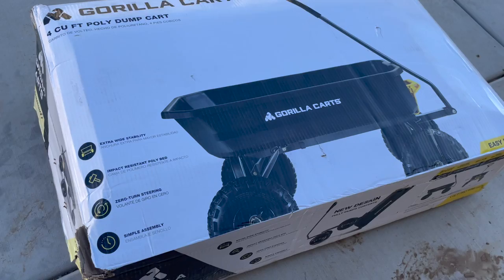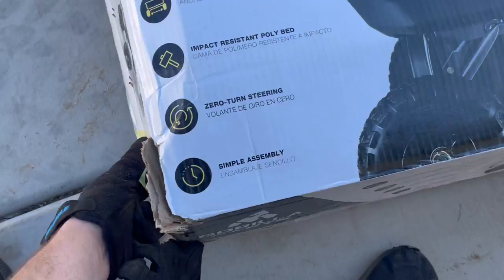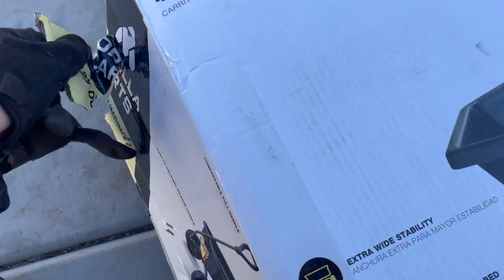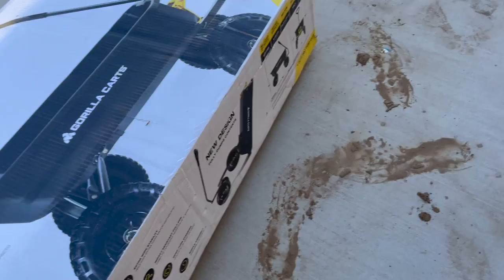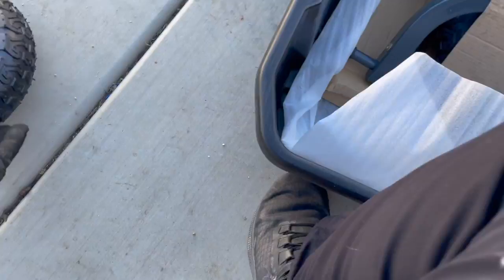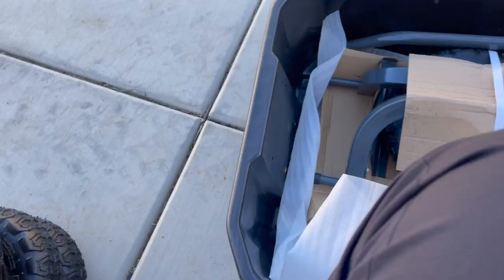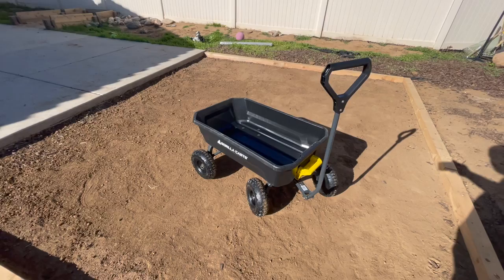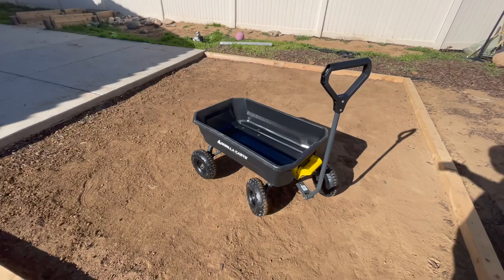Gorilla Carts 4 cu ft Poly Dump Cart | Unboxing | Timelapse Assembly | Review | Satisfying ASMR DIY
We got started on a new project at the Slightly Outnumbered home and we are going to be adding a shed to the backyard. The first step was to get the ground ready for the gravel base but in doing so we got to purchase this awesome dump cart from Gorilla Carts. It is really heavy duty and worked wonderfully to transfer 3 yards of gravel from our driveway to the spot where we wanted it in our backyard. This cart is super easy to use and heavy duty for any home project that you can imagine. It has a load capacity of 600 lbs and we loaded it with 20 shovel fulls of large gravel and pulled and dumped with out issue. Check out the unboxing, timelapse of the assembly, setup, and brief review of this awesome cart and be sure to subscribe to our channel so you can tune in next week to see the beautiful gravel that we poured in the back yard and how different it looks after we got it all backfilled and leveled.